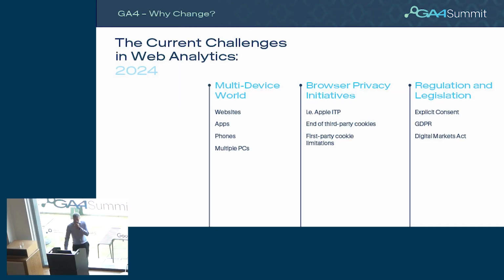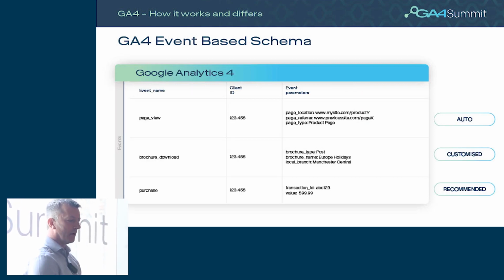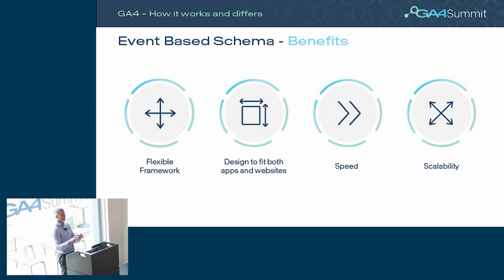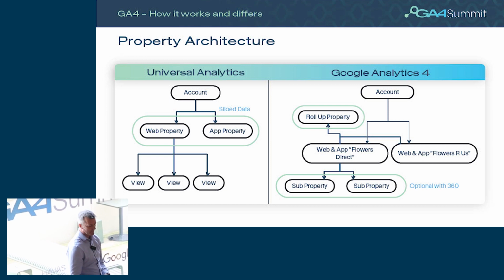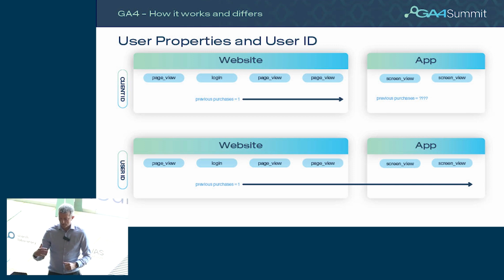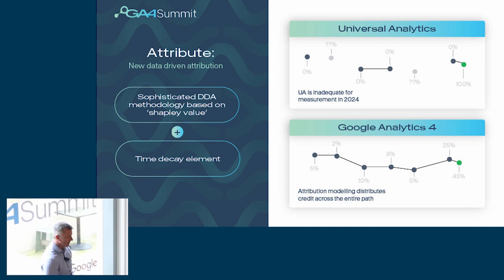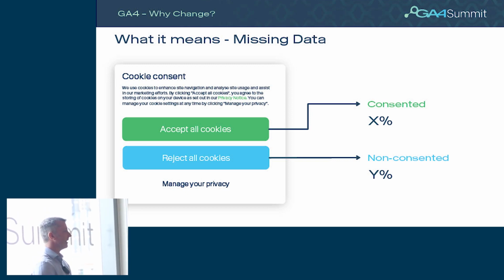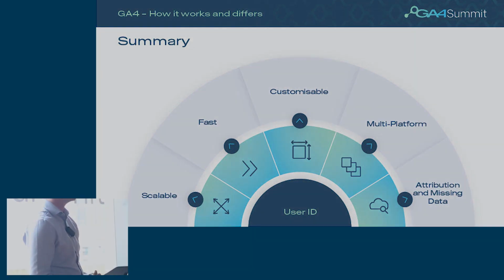How Google Analytics 4 works and why you should collect better data | GA4 Summit Series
2024 can be seen as an inflection point for marketers around the globe. The two key factors that have impacted marketers the most are the acceleration of AI and the diminishment of third-party cookies. So while marketers core role is staying the same, the way marketers approach marketing is evolving.

Users are now, more than ever, concerned how their information is collected and used, and because of this, complexities surrounding user behaviour is accelerating. While these are drastic changes, there is potential for new opportunities and growth in the marketing landscape.

With these factors in mind, GA4 has been developed to embody Google’s industry-leading approach to user privacy. Google Analytics 4 helps digital marketers to transition to cookieless measurement and activation. This is what “Collect”, the first episode of our GA4 Summit Series, explores.